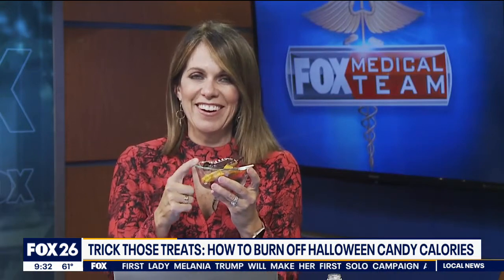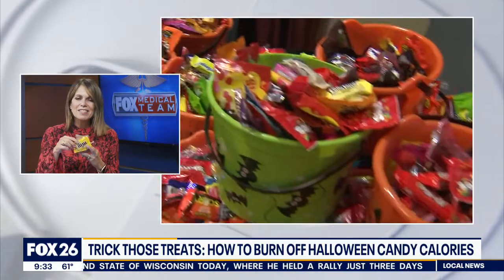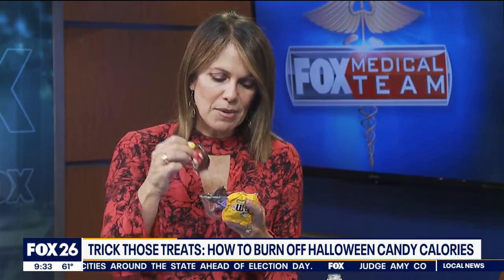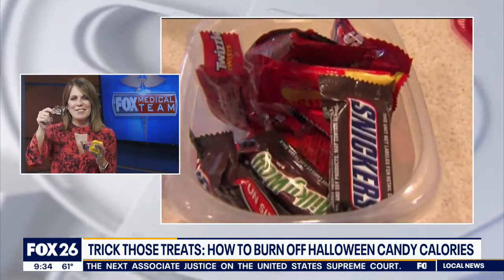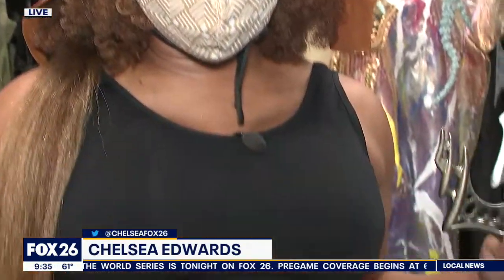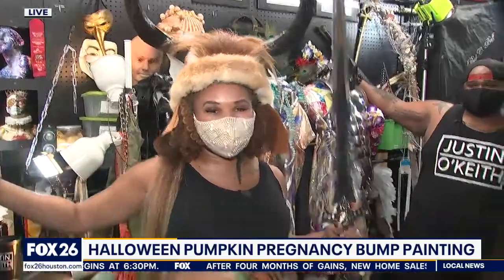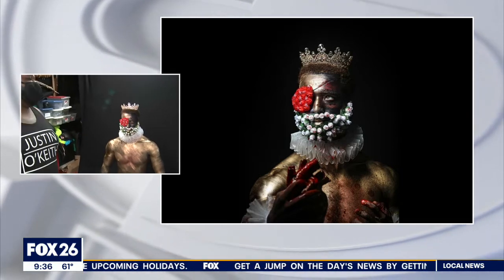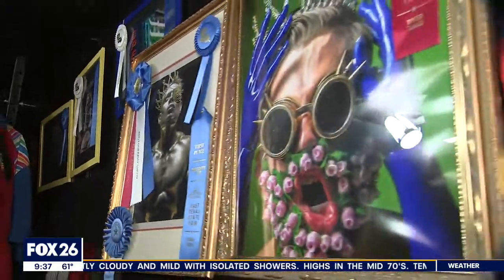Fox 26 Houston Halloween Body Art with Justin O'Keith Part III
Live Halloween Body Art on Fox 26 Houston with Reporter Chelsea Edwards featuring model Zachariah McNeil